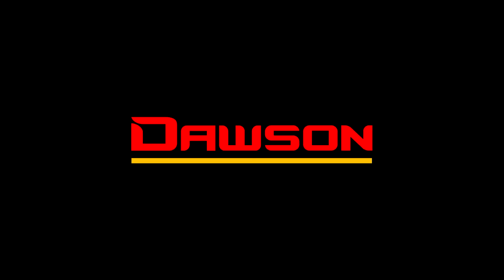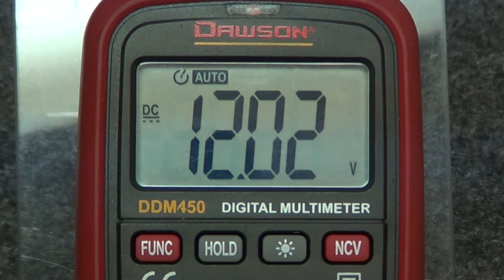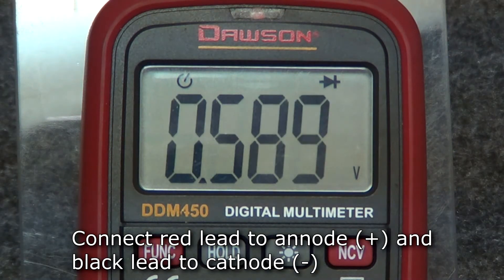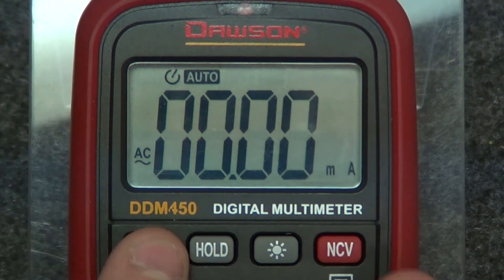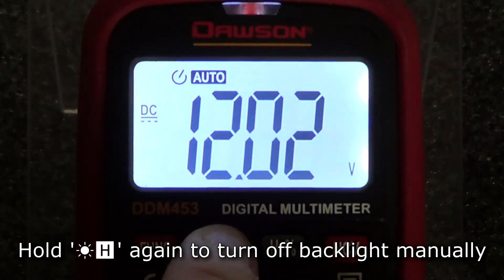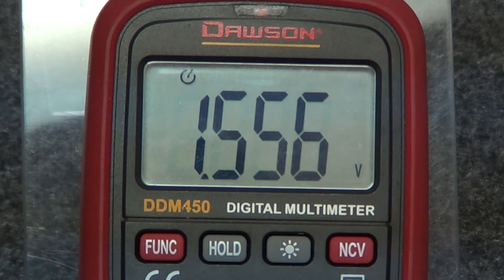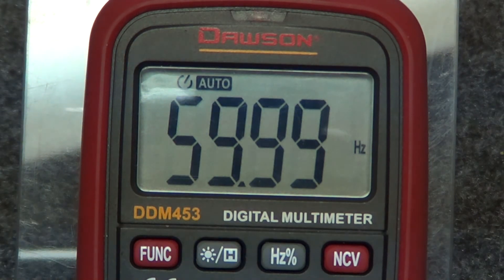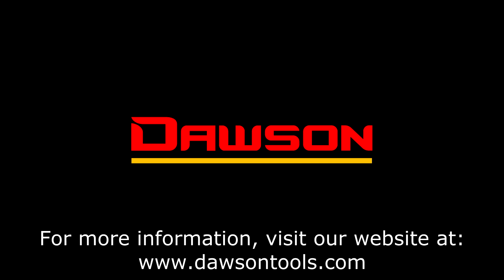Dawson DDM450 series: TRMS Compact Digital Multimeters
Instructional video for the DDM450 series of multimeters